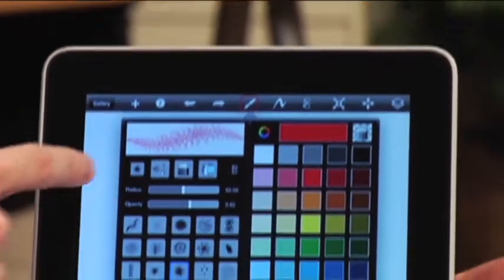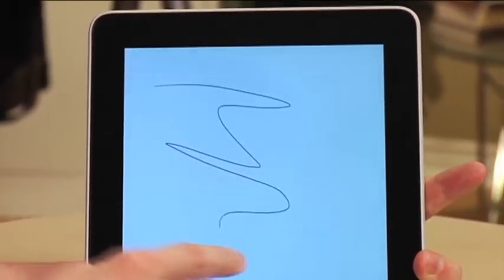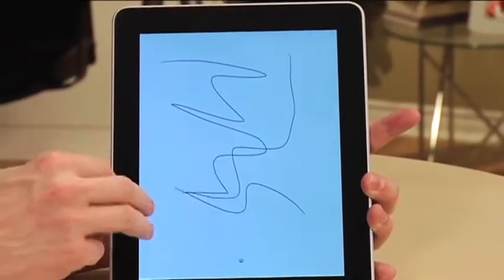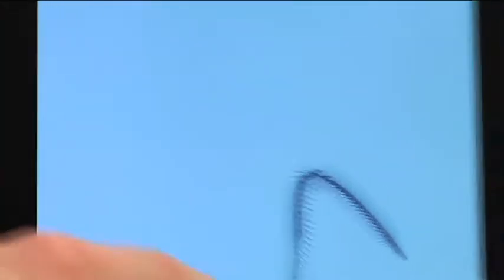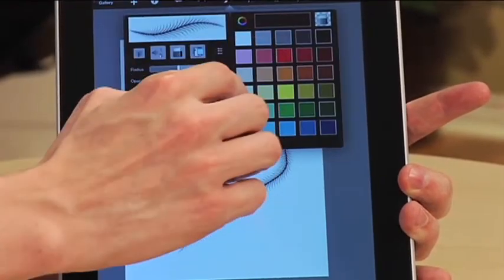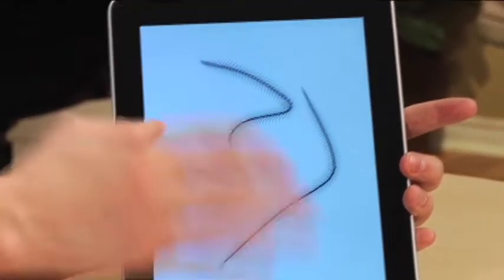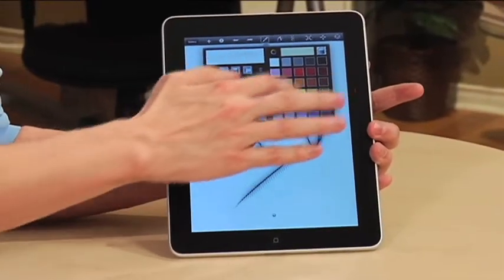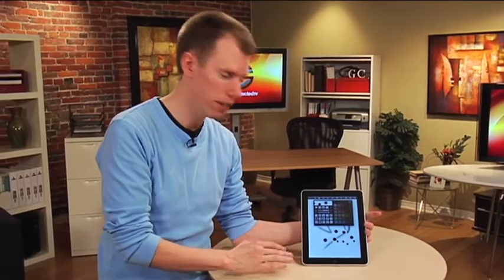SketchBook Pro - iPad Digital sketchbook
- Jamie Brigden demonstrates what you can do with Autodesk's SketchBook Pro, a digital sketchbook for the iPad.